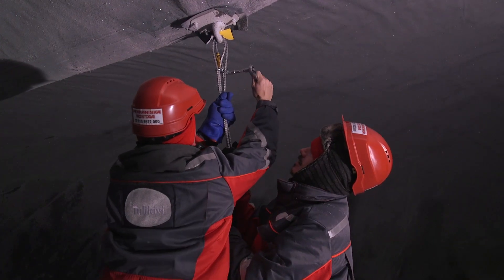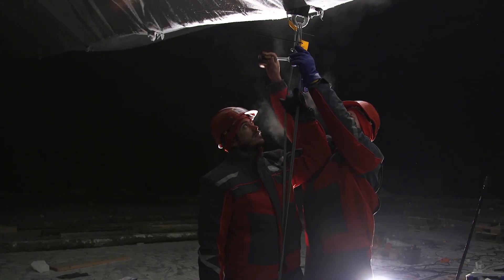Da Vinci's Bridge in Ice; Week 3; Stabilizing the balloon